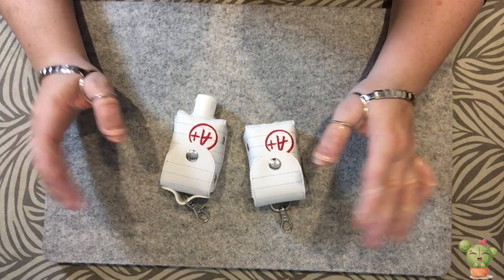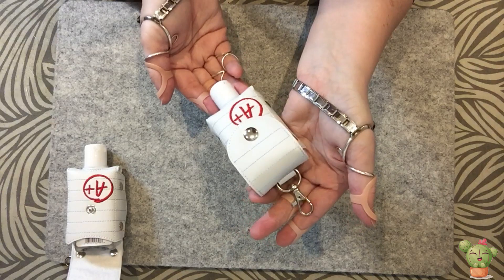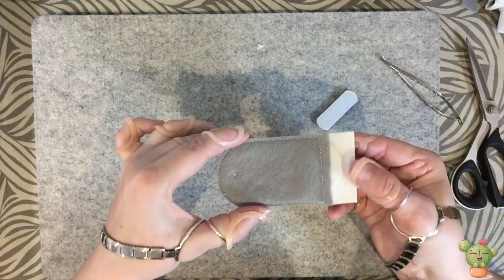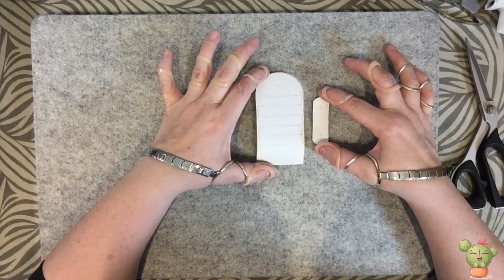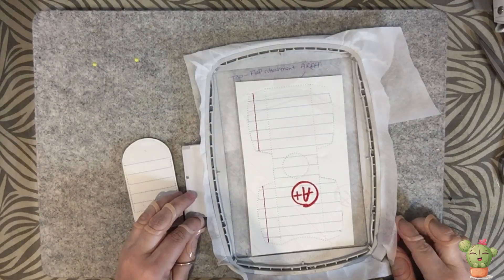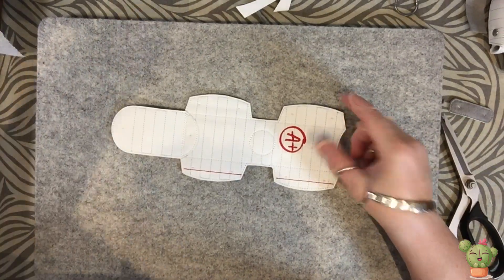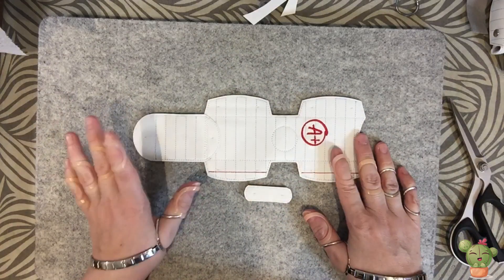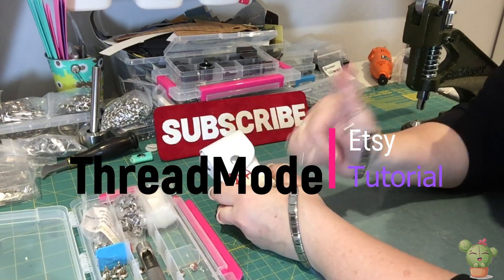ITH Machine Embroidery design for 2 oz sanitizer bottle case - DIY hand sanitizer bottle holder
5x7 hoop version - In the Hoop Machine Embroidery 2 oz sanitizer holder. Tutorial is showing the Teacher Paper A+ version of the holder, it also comes in the blank no design version.
Fits a variety of 2 oz (60ml) bottles.

Teacher Paper version :

Blank version :

Materials used in tutorial:
Marine vinyl for outside
Felt for backing/lining
9mm double cap rivets with a 9-10 mm post length
Metal button snaps (Buckleguy. com)
3/4" D-ring swivel clasp (or lobster clap)
Lightweight tear away stabilizer
Hoop size shown is 5x7 (130x180)